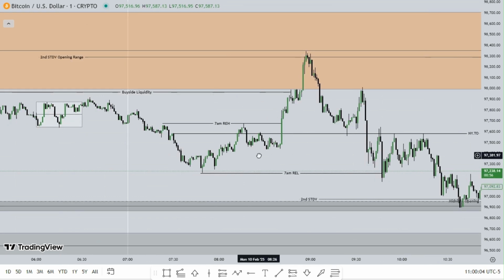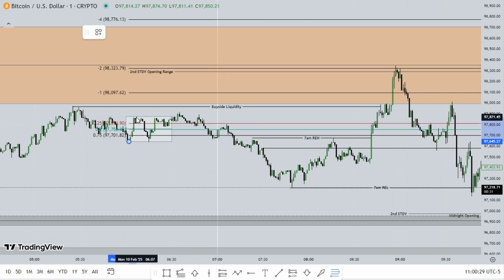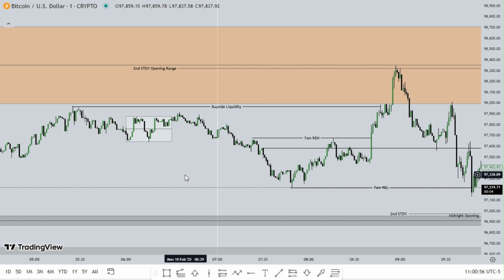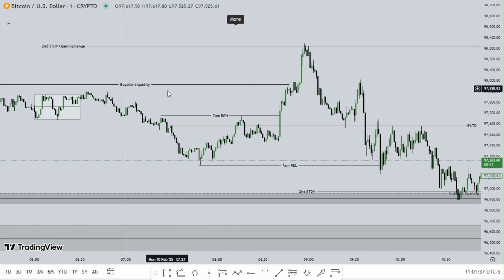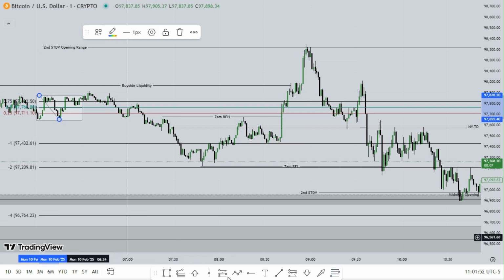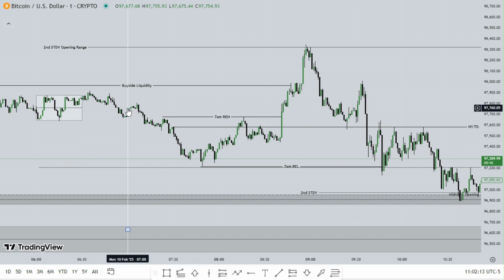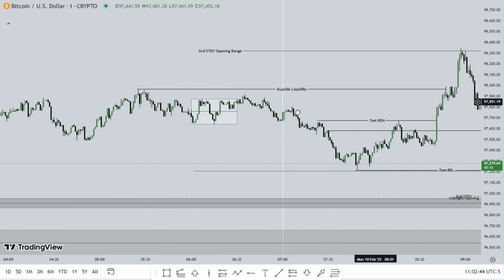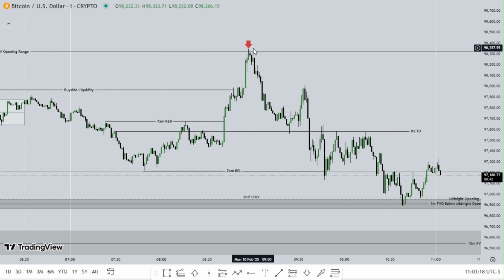ONE MODEL THAT repeats EVERYDAY | Final Part of the PATTERN RECOGNITION SERIES 5 of 5 (BITCOIN)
The only model traders need, You trading:
-FOREX
-STOCKS
-BONDS
-CRYPTO CURRENCY
This video will help you understand the repitition of price and importance of time. This is a pattern recognition series 5/5

ONE MODEL FOR LIFE